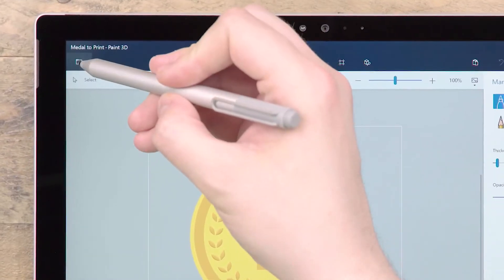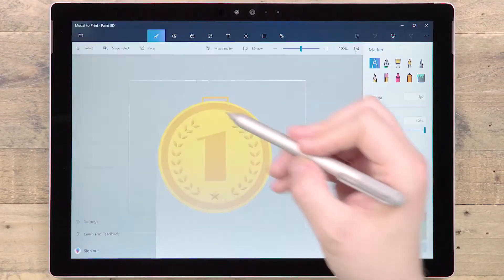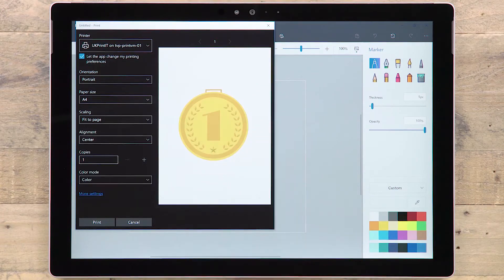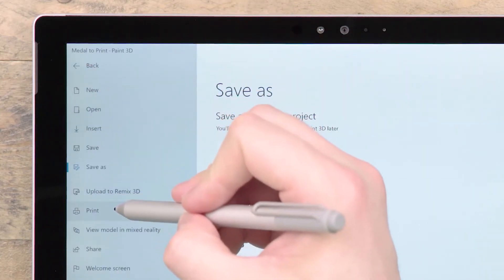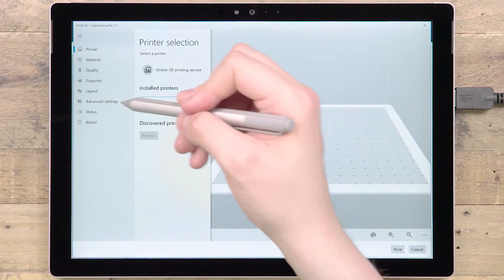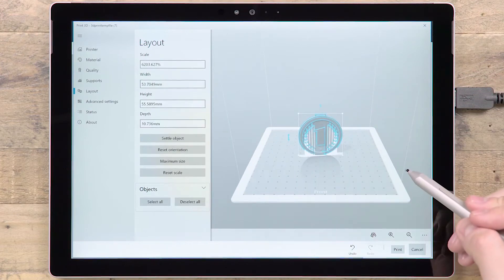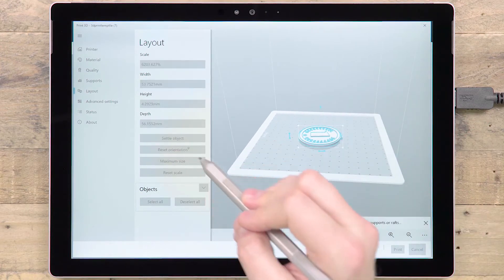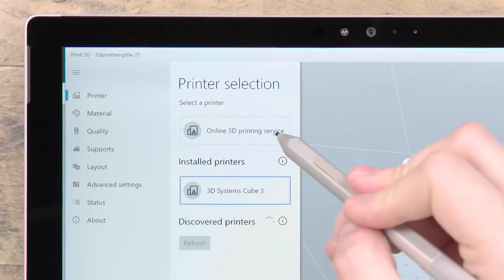A Guide to Printing in Paint 3D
Learn about how to print in both 2D and 3D directly from Paint 3D.

(You Need Windows 10)